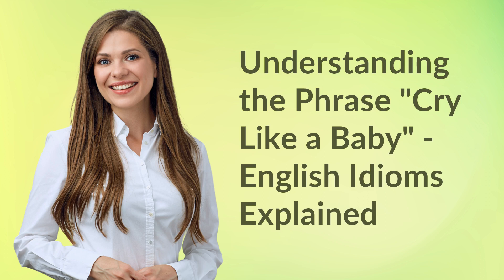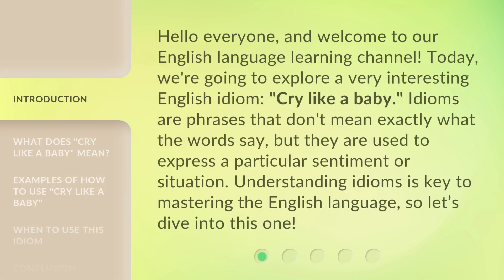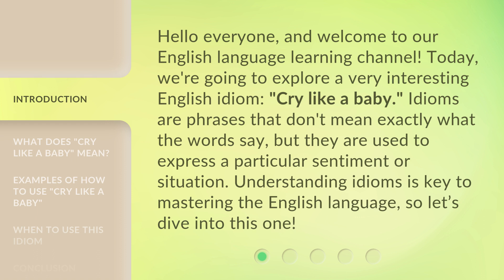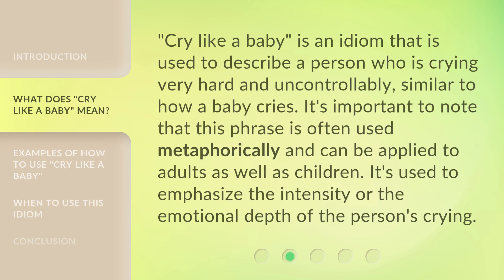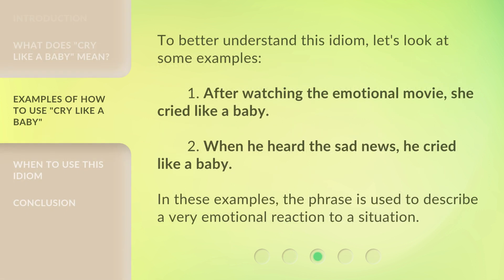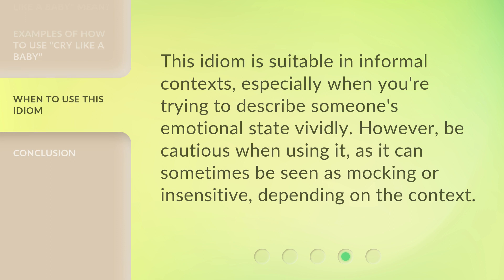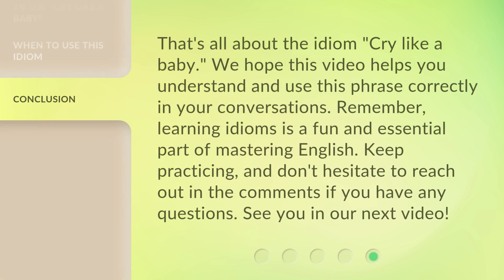Understanding the Phrase "Cry Like a Baby" - English Idioms Explained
Unraveling the Meaning of 'Cry Like a Baby' - Demystifying English Idioms • Discover the true essence behind the phrase 'Cry Like a Baby' as we delve into the fascinating world of English idioms. Unravel the hidden meanings and origins of this commonly used expression that is bound to leave you enlightened and intrigued.

00:00 • Introduction - Understanding the Phrase "Cry Like a Baby" - English Idioms Explained
00:35 • What Does "Cry Like a Baby" Mean?
01:01 • Examples of How to Use "Cry Like a Baby"
01:24 • When to Use This Idiom